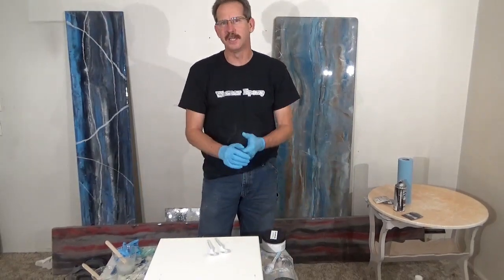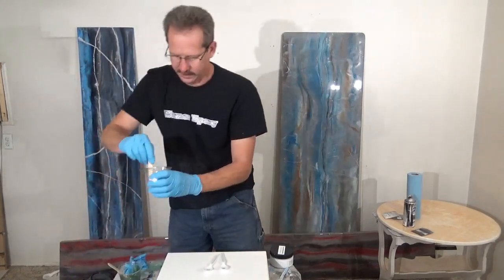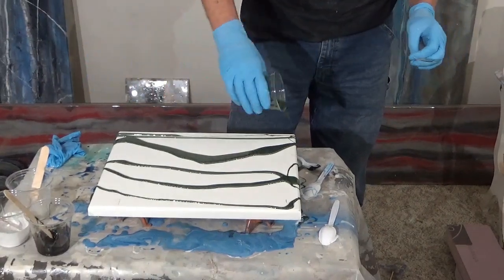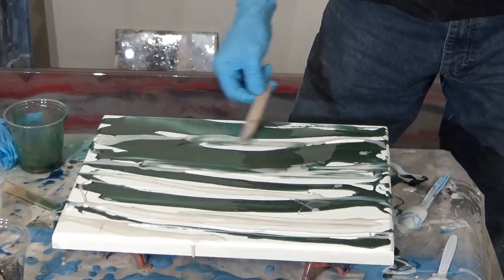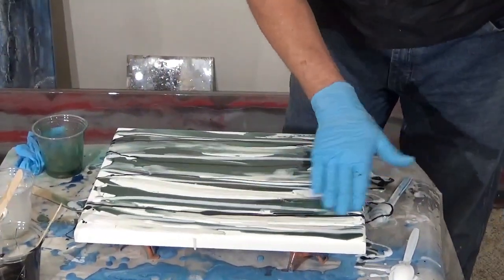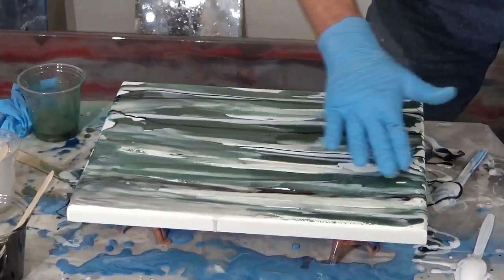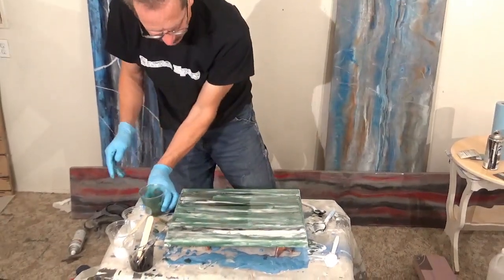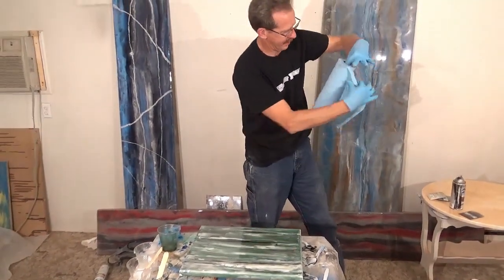Forest Green Epoxy Resin Countertop/Desk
Check out this natural green epoxy resin sample piece!

•Montana Marble Spray
•2x Rustoleum Paint
•Heat Gun
•Painters Tripods
•Paint Mixer Drill Attachment
•1/8 by 1/8 Square Notch Trowel